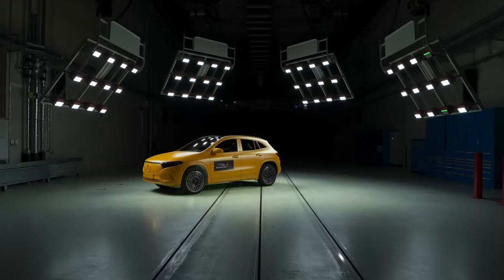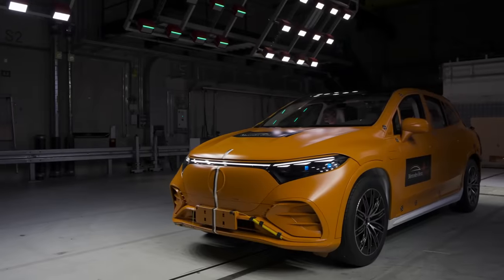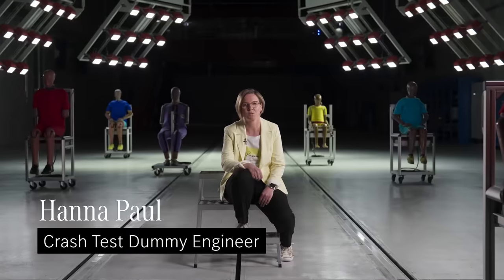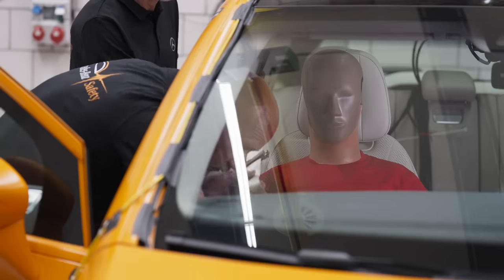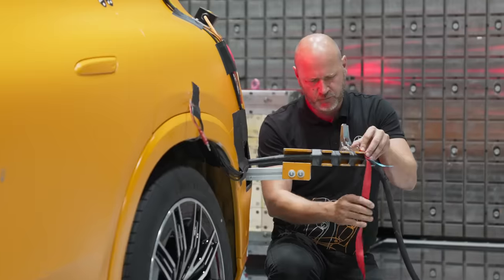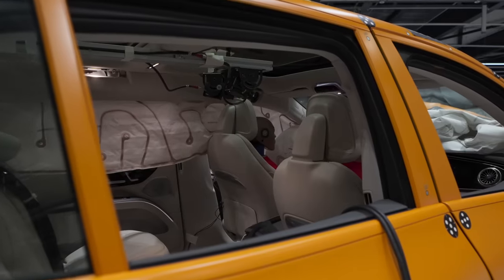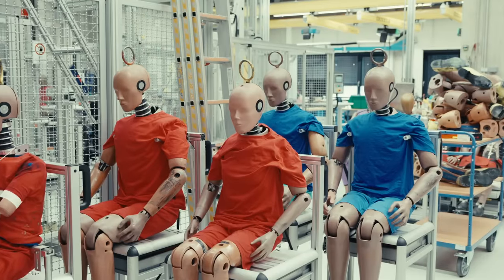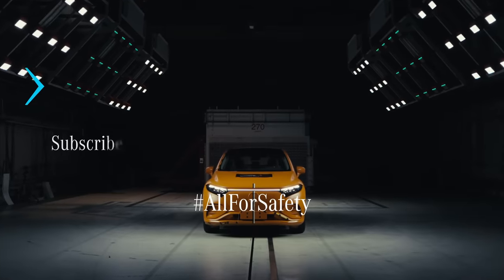The world's first public two-car electric crash test by Mercedes-Benz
Demonstrating safety in an unprecedented crash test: Mercedes-Benz is the world’s first automaker to publicly conduct a frontal offset crash of two electric vehicles that simulates a real-life accident scenario common on rural roads.

Take a look behind the scenes of this extraordinary undertaking that not only confirms occupant protection in the EQA and EQS SUV but also illustrates the aspirations of our real-life safety philosophy: To build cars that can withstand not only crash test scenarios, but also real-life accidents.

After all, safety is not a question of drive system, but one of our core commitments to all road users we’ve taken on.

[Mercedes-Benz EQA 300 4MATIC | WLTP: Stromverbrauch kombiniert: 18,7‒17,4 kWh/100 km | CO₂-Emissionen kombiniert: 0 g/km]*

[Mercedes-Benz EQS 450 4MATIC SUV | WLTP: Stromverbrauch kombiniert: 24,3‒19,9 kWh/100 km | CO₂-Emissionen kombiniert: 0 g/km]*

*Weitere Informationen zum offiziellen Kraftstoffverbrauch und den offiziellen spezifischen CO₂-Emissionen neuer Personenkraftwagen können dem ‚Leitfaden über den Kraftstoffverbrauch, die CO₂-Emissionen und den Stromverbrauch aller neuen Personenkraftwagenmodelle‘ entnommen werden, der an allen Verkaufsstellen und bei der Deutschen Automobil Treuhand GmbH unentgeltlich erhältlich ist.

Changes may have been made to the product after the content was produced. Editorial deadline: 12.10.23.